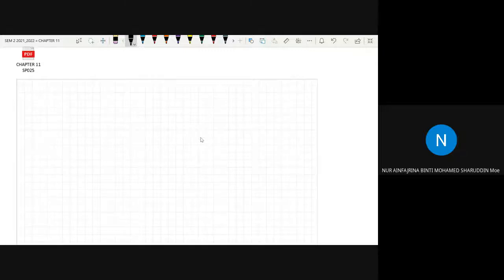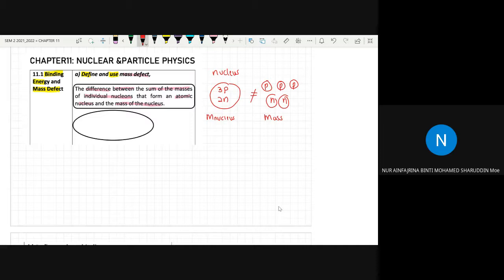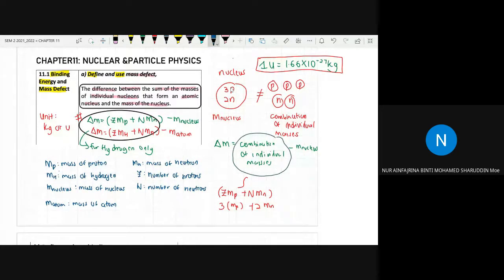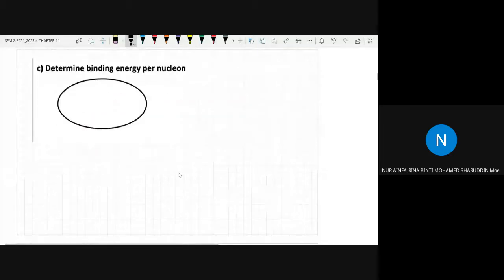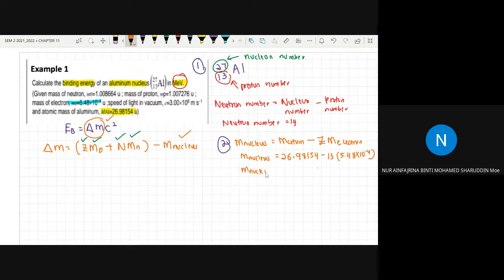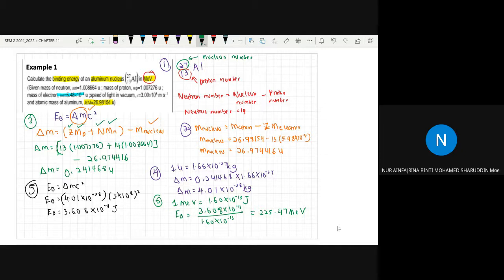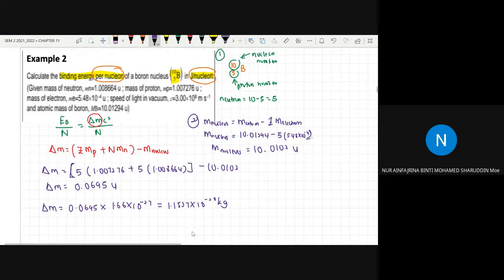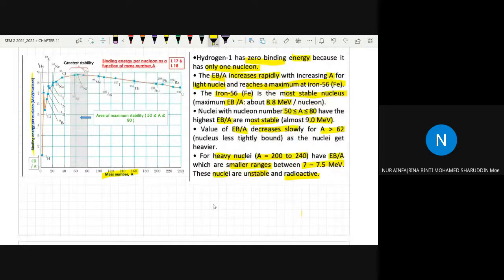11.1 Binding Energy and Mass Defect H3T2